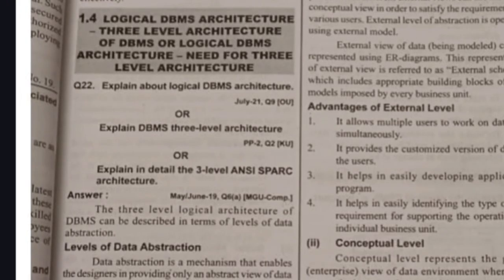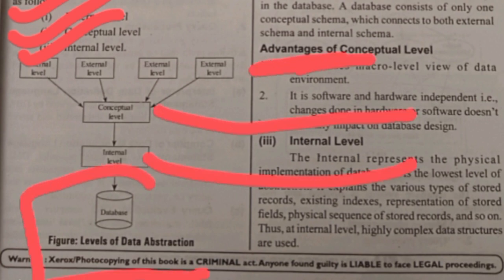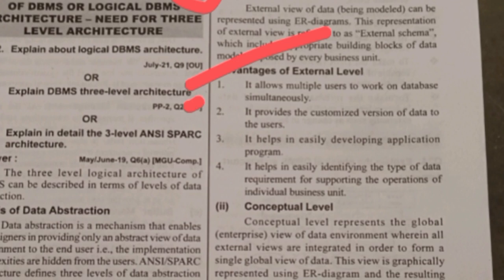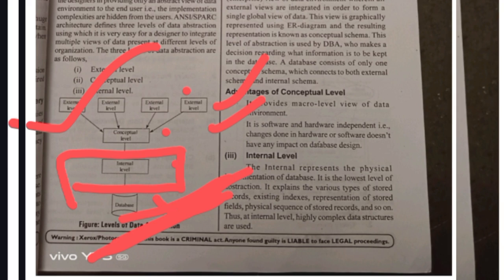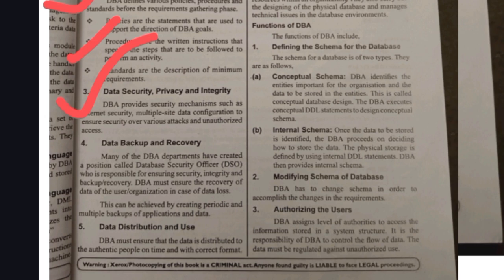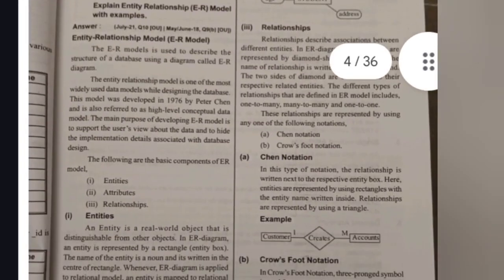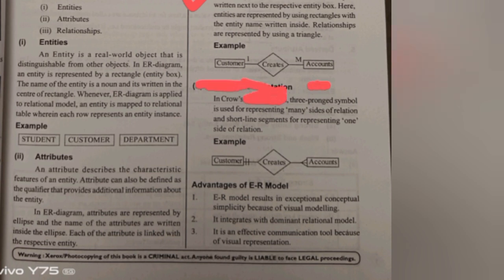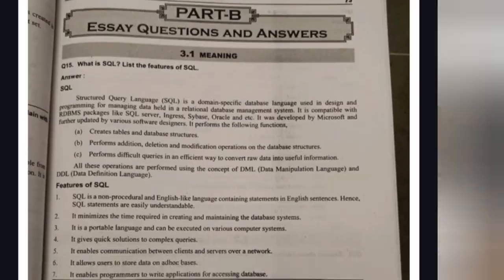RDBMS || FULL SUBJECT EXPLAINATION || SEMESTER-3 || OSMANIA UNIVERSITY || ‎⁨@shivanipallela⁩